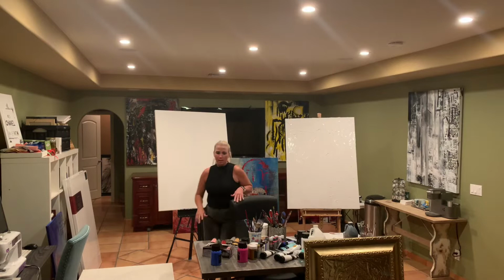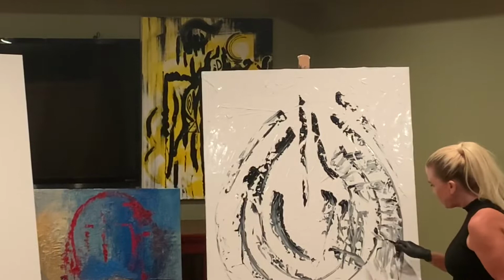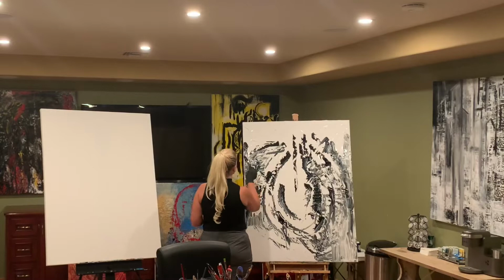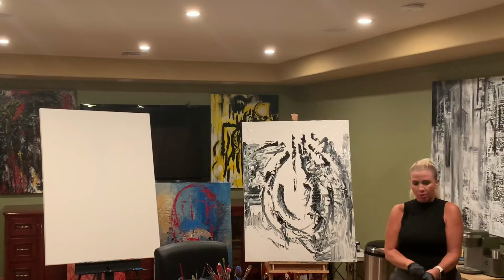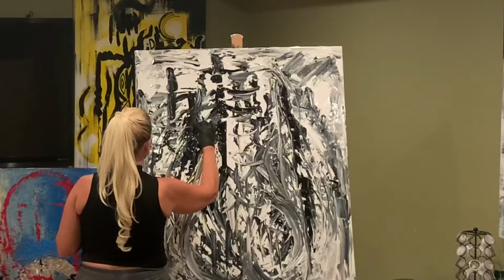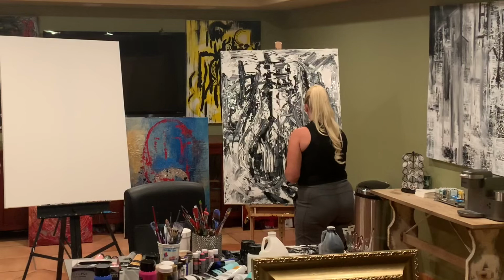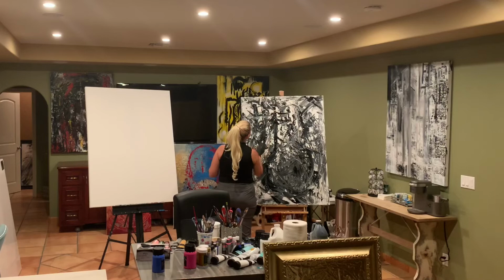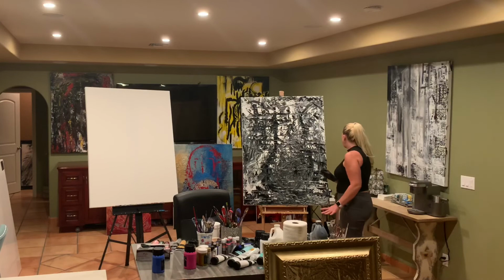Creating an Abstract Black & White Painting Part 2 Acrylic Paints Jamie Lawrence Art & Lifestyle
Join me while I show you how to create an abstract painting. Black & White Modern Canvas with Acrylic Paints & Palette Knives. Talk about Life & Art. Have a Great Day!  Jamielagallery.com jamielawrenceart.com JamiesArtchannel.com
Located in Laguna Beach & Beverly Hills California
Collectors from around the world collect Jamie Lawrence Art

-abstract painting
-abstract art
-professional artists

Art Artist Laguna Beach Beverly Hills Hollywood Modern Decor Design Paint Acrylic Canvas